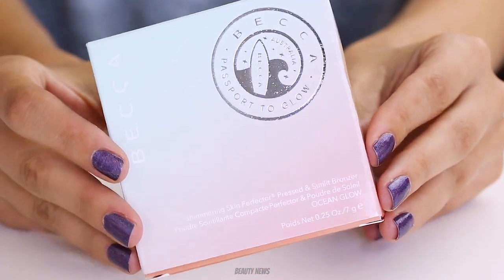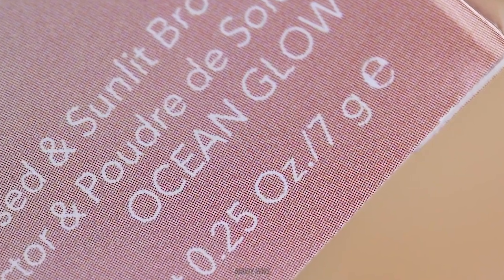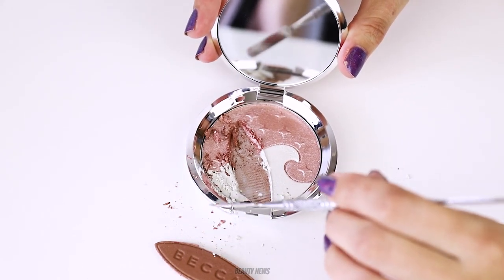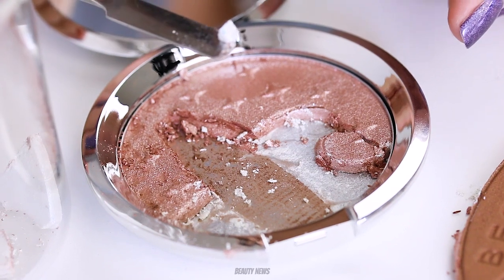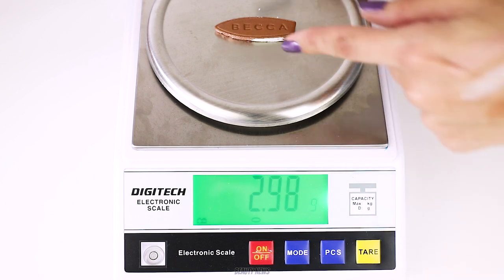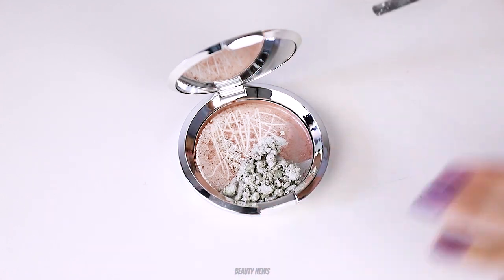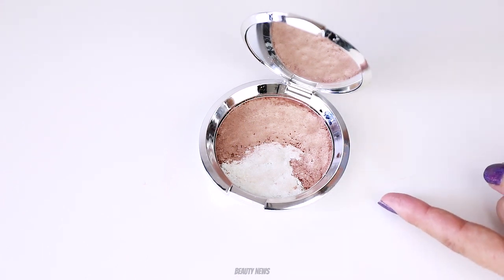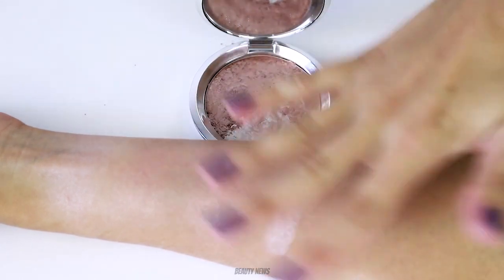"Fixing" the Becca Ocean Glow Highlighter | THE MAKEUP BREAKUP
Welcome to this week's episode of The Makeup Breakup! Today we are weighing and fixing up the new Becca Shimmering Skin Perfector Pressed in Ocean Glow.

Music
Broke For Free - Night Owl

ABOUT US

FOLLOW US